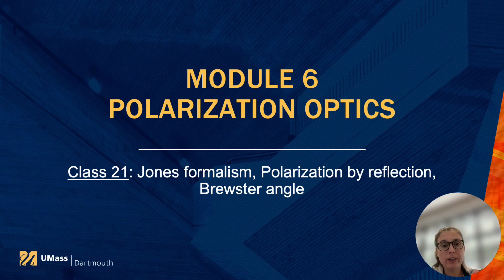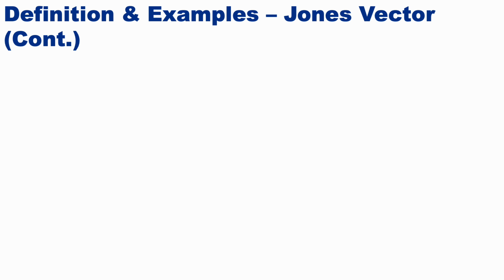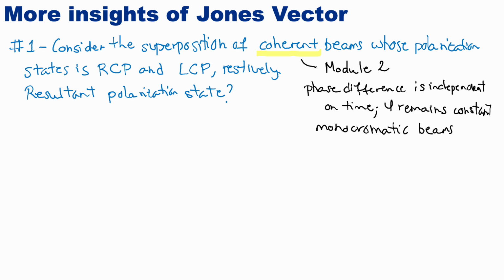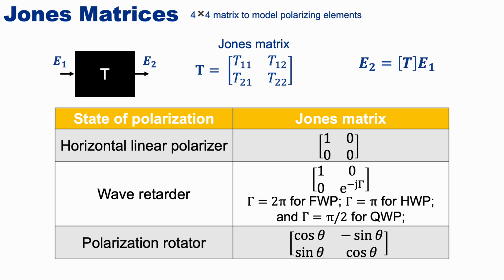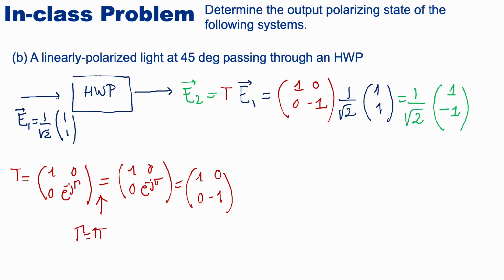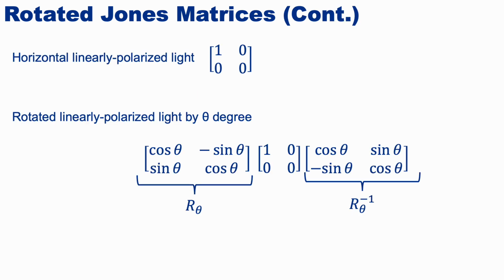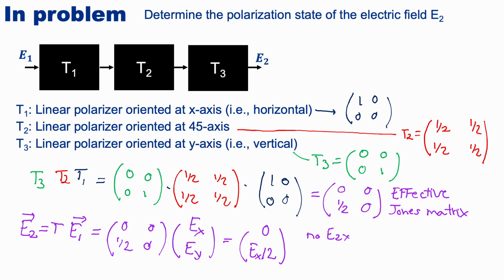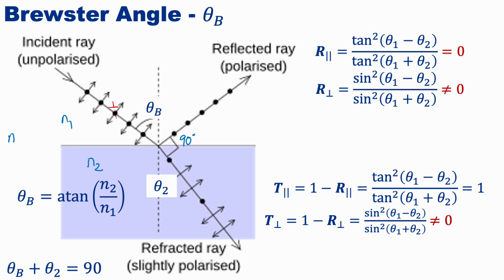Module 6 Class 21: Jones formalism, Polarization by reflection, Brewster angle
The learning objectives of this class:
- Define Jones vectors and matrix
- Derive the polarization state of the output beam of light after passing a cascade of polarizing elements
- Understand the reflected and refracted rays in terms of the polarization state